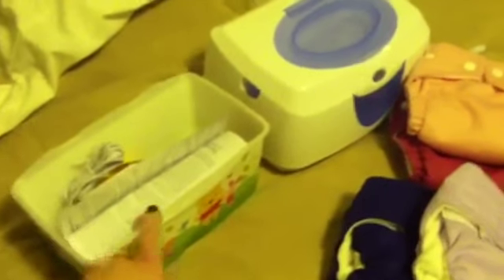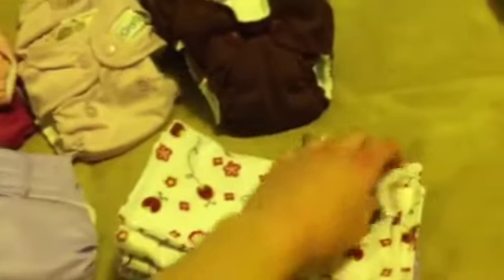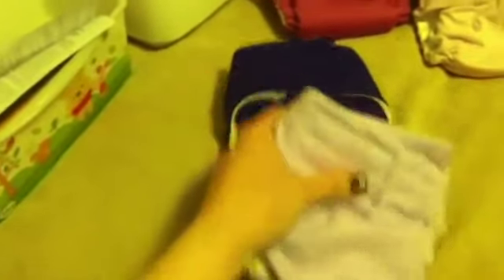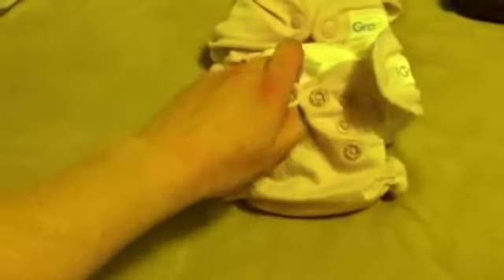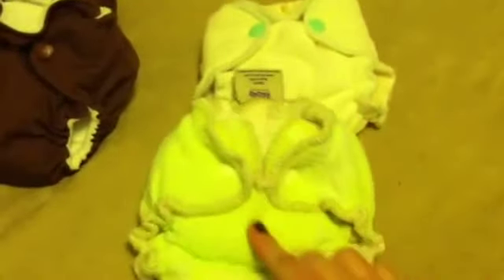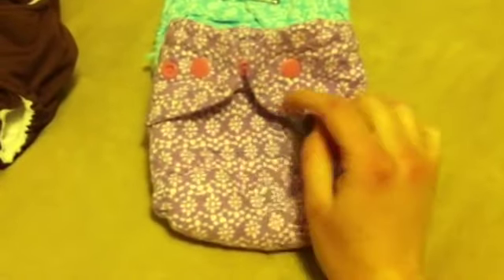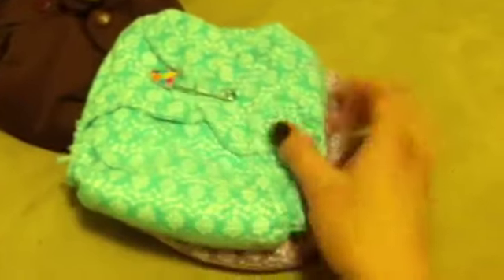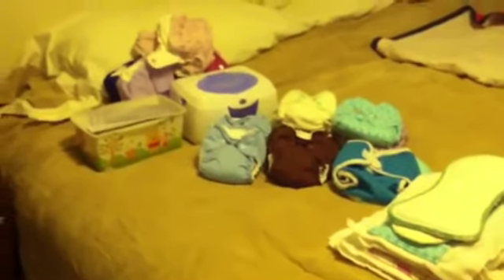Newborn Cloth Diaper Stash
It's not much, but it'll do!

For a detailed version on all these diapers check out my blog!